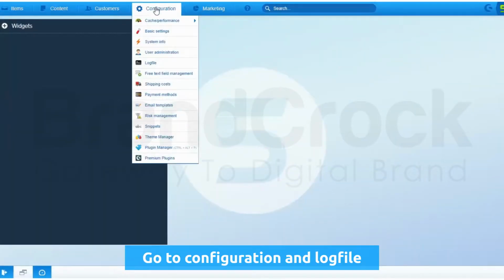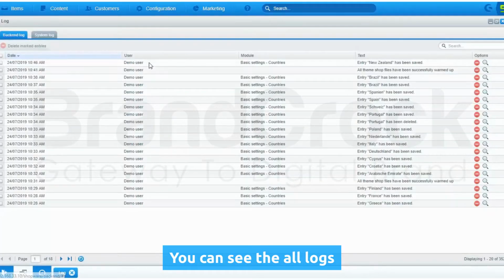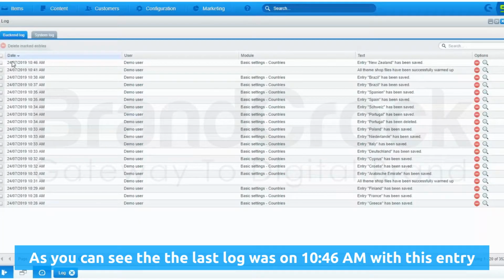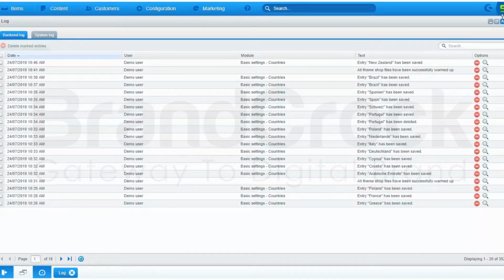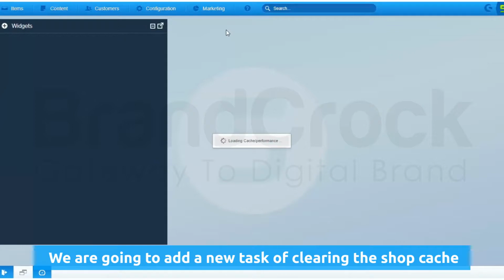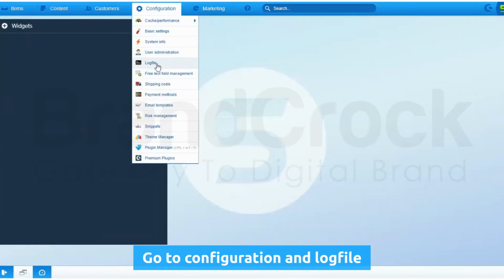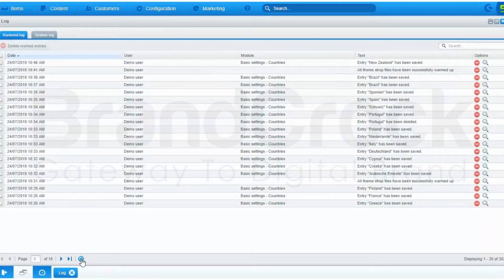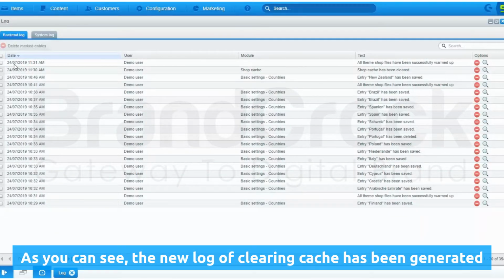Shopware tutorials : How to show the log file generated error?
In this video, we will show you  How to show the log file generated error